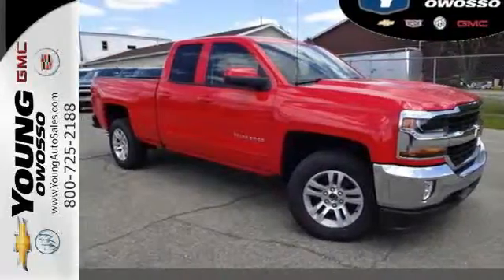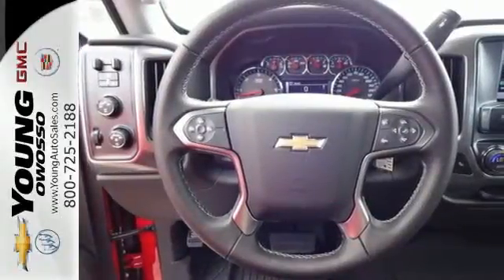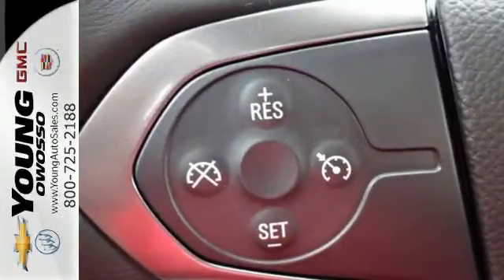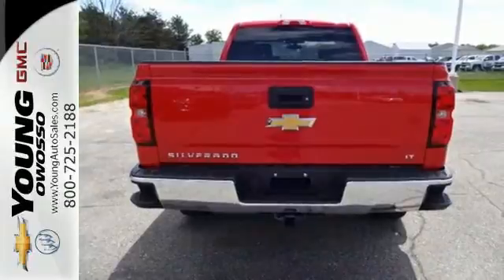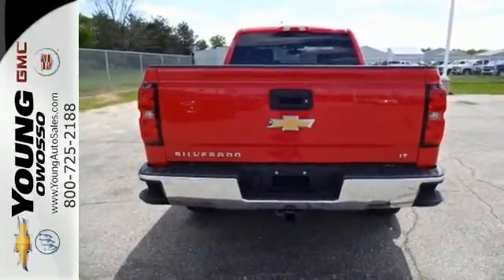New 2016 Chevrolet Silverado 1500 Lansing MI Flint, MI #79651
Year: 2016
Make: Chevrolet
Model: Silverado 1500
Trim: LT
Engine: EcoTec3 5.3L V8
Transmission: 6-Speed Automatic Electronic with Overdrive
Color: Red
Interior: Jet Blk
Stock #: 79651
VIN: 1GCVKREC5GZ296937
REMOTE START!, EXTENDED CAB!, NAVIGATION, ONSTAR, BLUE TOOTH, POWER WINDOWS & LOCKS, ENHANCED AUDIO SPEAKERS, WIFI HOTSPOT, REAR VISION CAMERA, SIRIUS XM, DUAL ZONE CLIMATE CONTROL, REAR WINDOW DEFROSTER, POWER OUTLET, 110-VOLT, HD RADIO, and HEATED SEATS. 6-Speed Automatic Electronic with Overdrive, 4WD, and Jet Blk Cloth. How alluring is this hard-working 2016 Chevrolet Silverado 1500? This stout truck can pull its own weight...and then some. Congrats. You've just hit payload pay dirt. Cars sell for less in Owosso! Our vehicles move quickly!

Young Chevrolet Cadillac Buick GMC in Owosso, MI treats the needs of each individual customer with paramount concern. We know that you have high expectations, and as a car dealer we enjoy the challenge of meeting and exceeding those standards each and every time. Allow us to demonstrate our commitment to excellence!